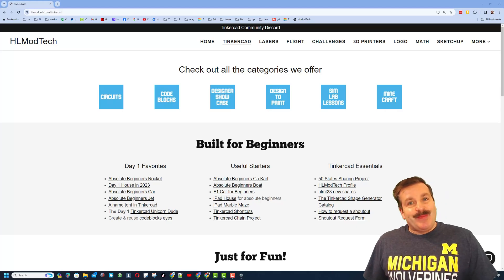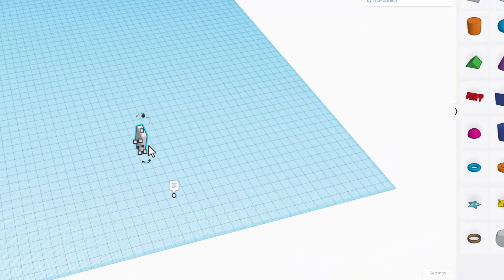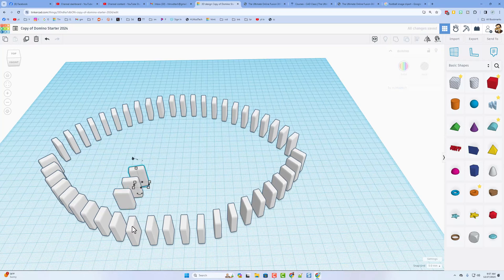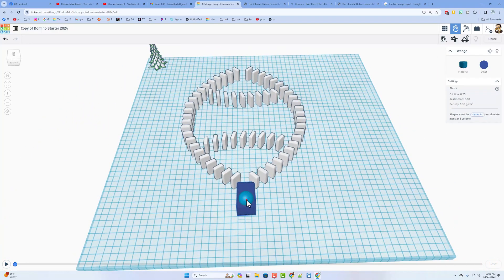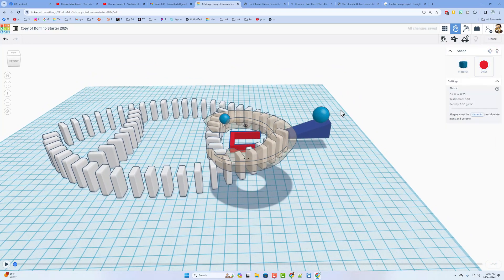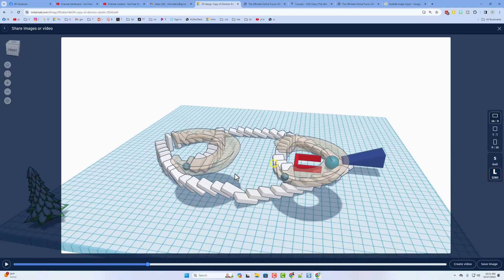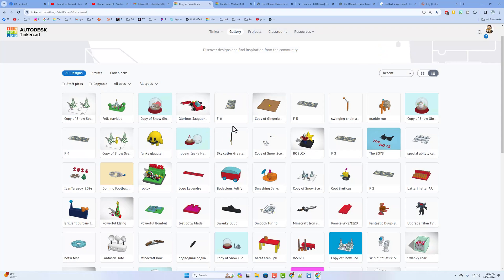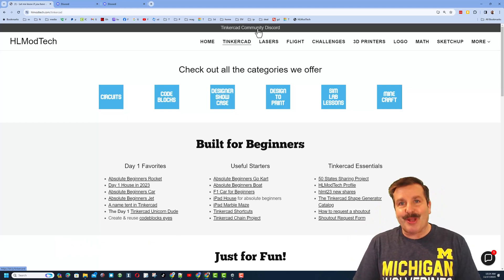A Tinkercad Domino Pixel Art Football! What will you make?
Check out this fabulous Tinkercad Domino Pixel Art Football! It actually works in Tinkercad Sim Lab. The tutorial also explains how to build your own What will you make? A house, car, boat, flag? The only limit is your creativity. A super fun STEM activity for a classroom too!

Simple steps and fun ideas to get you started. If you make an epic Tinkercad creation please share it with me using the hlmt23 tag.

The idea sprouted from this Tinkercad Christmas Tree Dominos project! 💯🔥 Domino150 & The Abominable Tinkerman used the golden rule of Tinkercad to perfection in the fun project.   Domino lessons are built for Absolute Beginners and have a ton of room for yours to be more incredible.  Fast, fun, and full of skills you can use in all your Tinkercad creations.